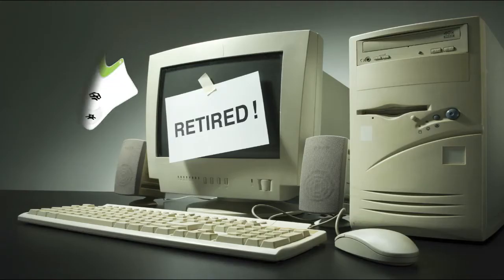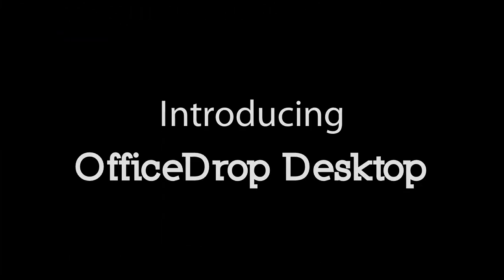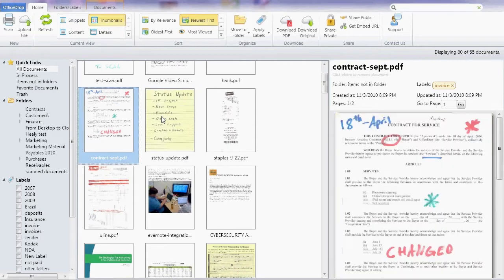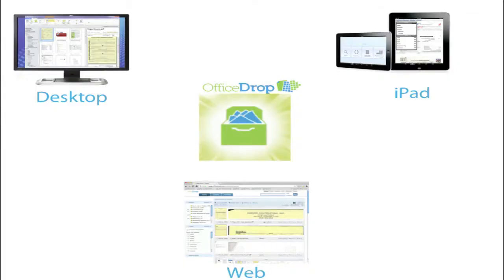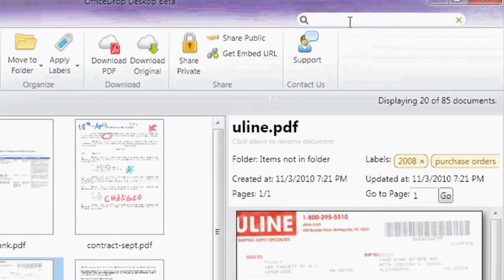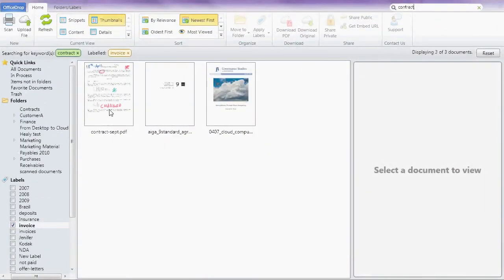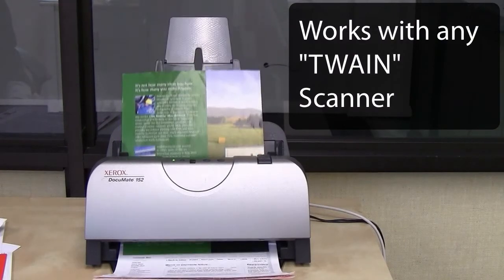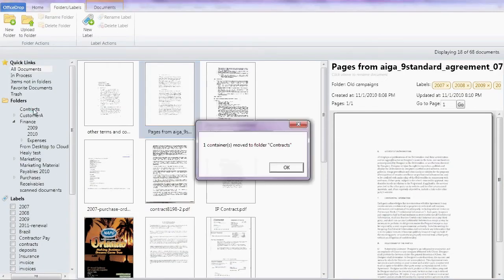Desktop Cloud Connector by OfficeDrop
OfficeDrop Desktop makes it easy to access cloud data from the convenience of your desktop and provides a rich user experience while working with your digital filing system.